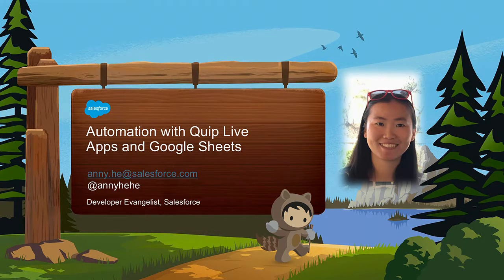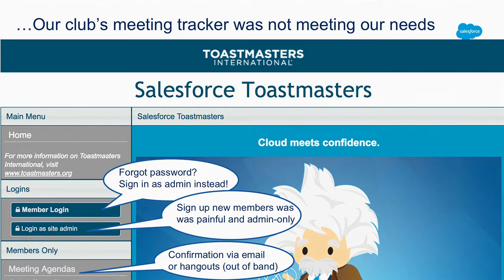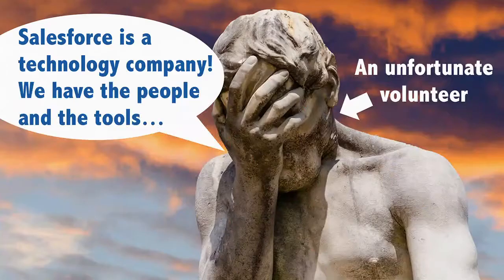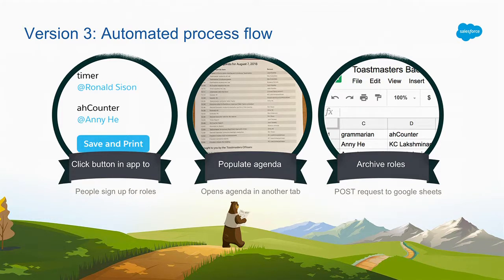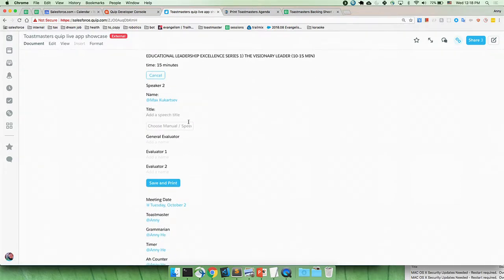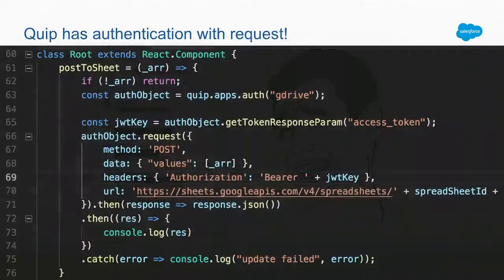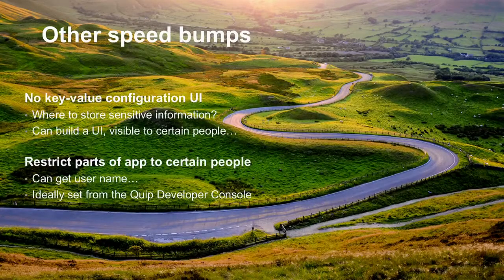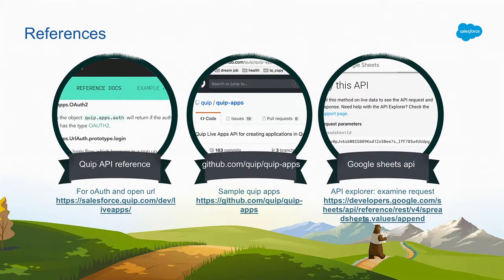Automation with Quip Live Apps and Google Sheets